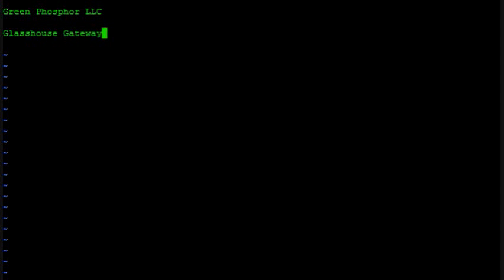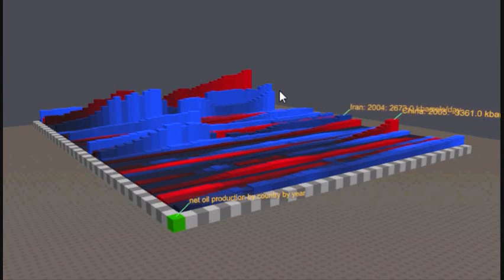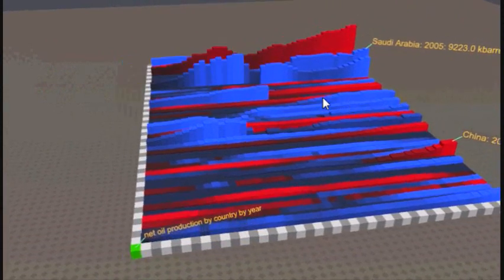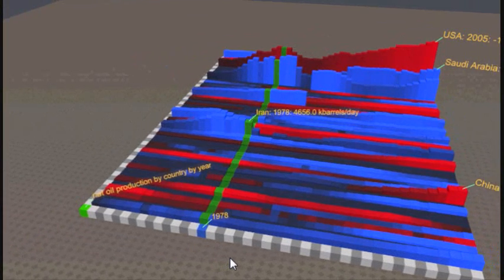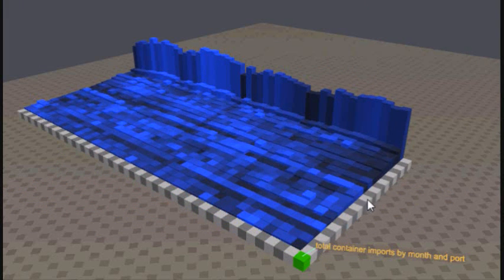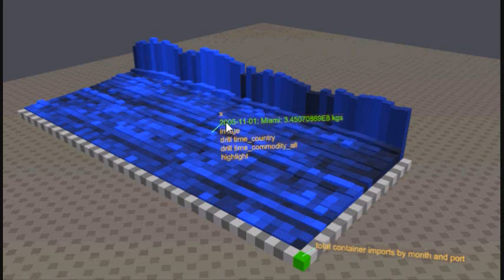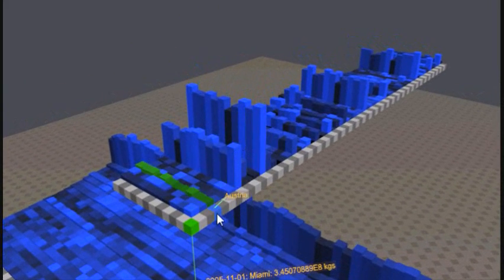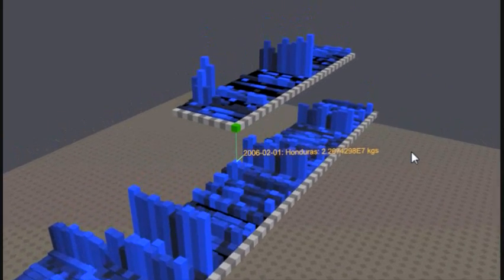Glasshouse Demo Video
Green Phosphor LLC founder Ben Lindquist gives a demo of three datasets using Glasshouse: net oil production, container shipping into the US, and mass spectrometry cancer research.